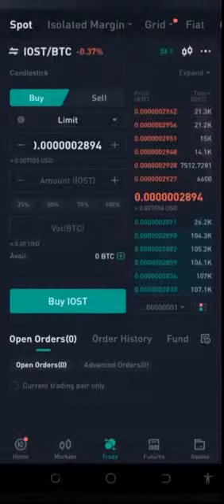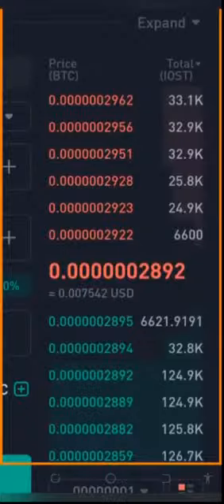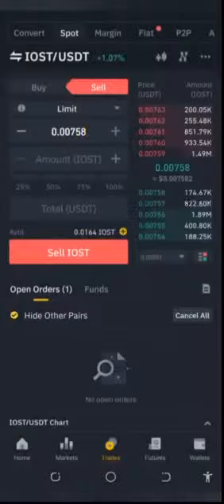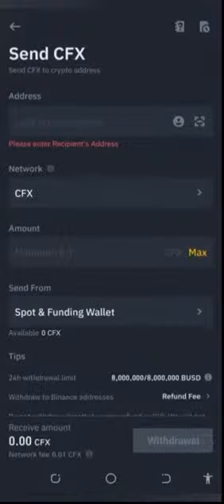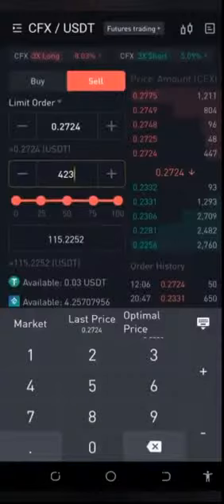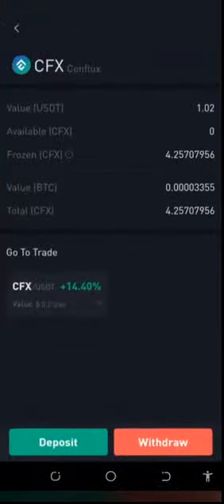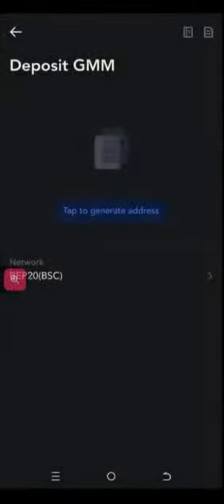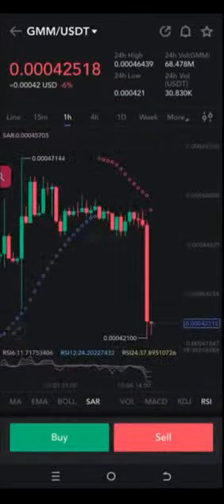🪙 Profitable Inter Exchange Arbitrage Live Trade Tutorials